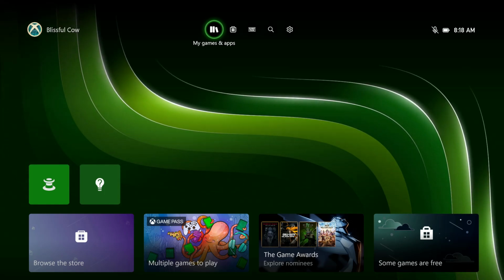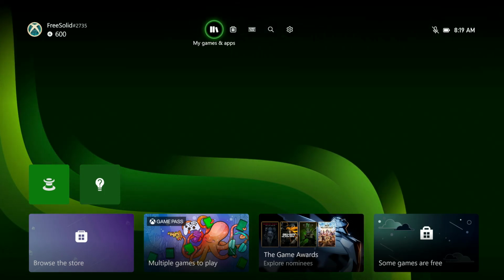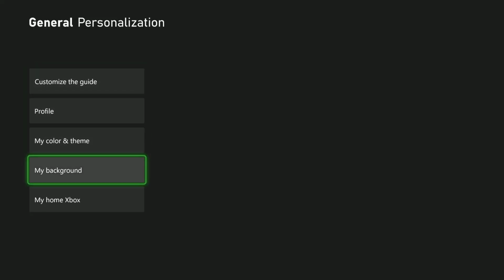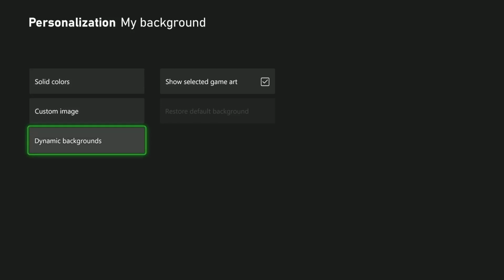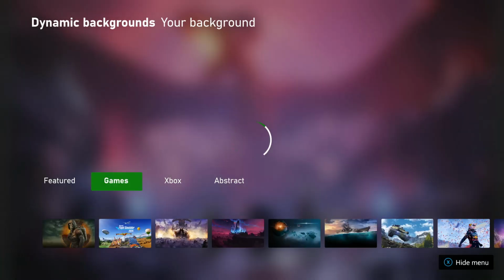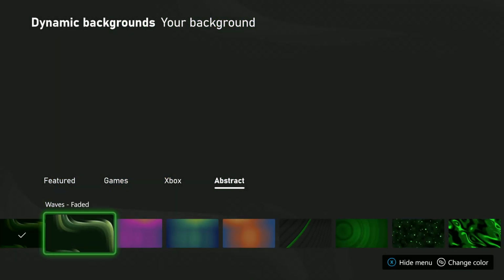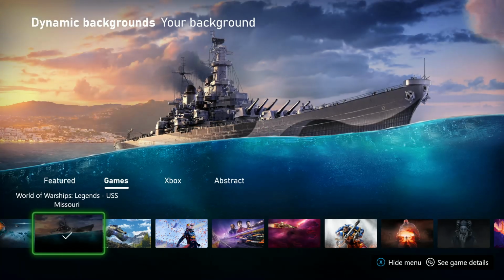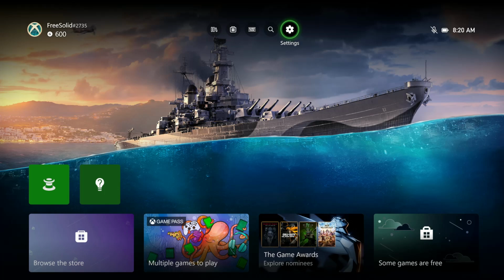How To Change Home Screen Image On Xbox Series X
Here's How To Update Home Screen Image On Xbox Series X.

Want to personalize your Xbox Series X dashboard? Changing your home screen image is a great way to make your console truly yours! In this video, we’ll show you exactly how to change or update the background image on your Xbox Series X with step-by-step instructions.

How To Change Home Screen Image On Xbox Series X (Update Home Screen Wallpaper Xbox Series X)

Open Settings
Select General
Choose Personalization
Select Background
Choose the Category you'd like
Find the image you'd prefer

PS5 Controller